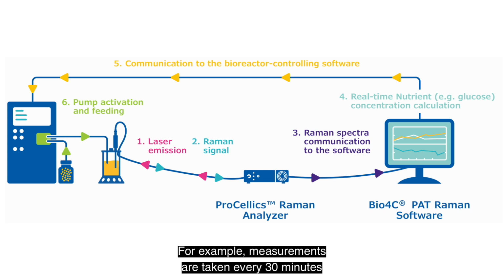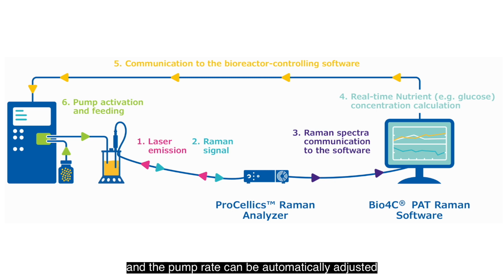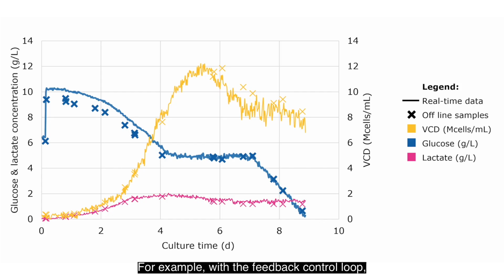PAT and Raman Meet the Experts Interview Series: Episode 4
Learn more from our experts about Process Analytical Technology (PAT), Raman spectroscopy, chemometrics and model building, and Raman applications in bioprocessing!